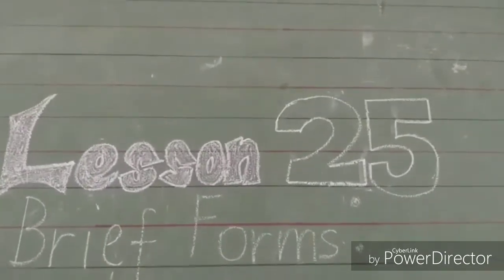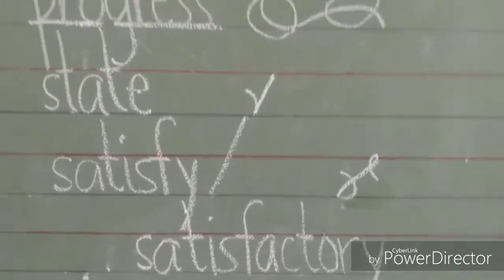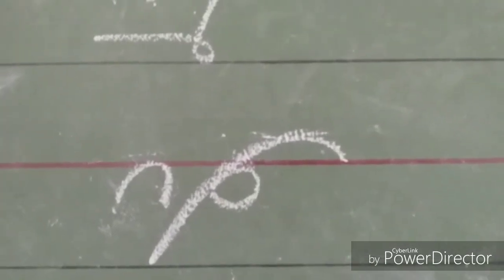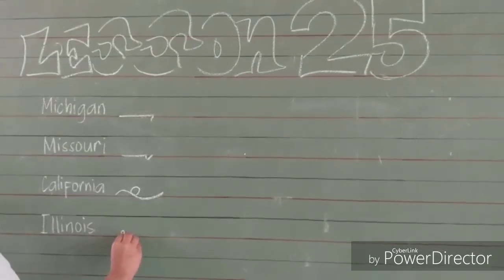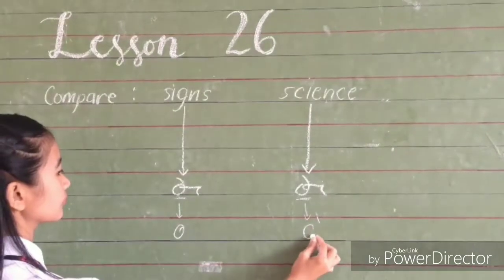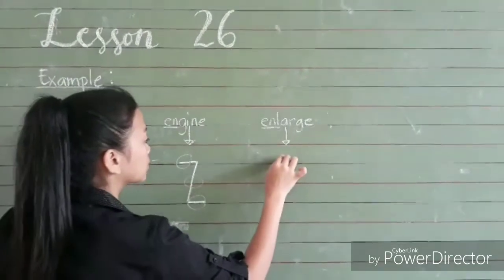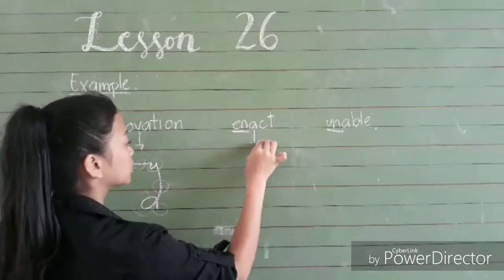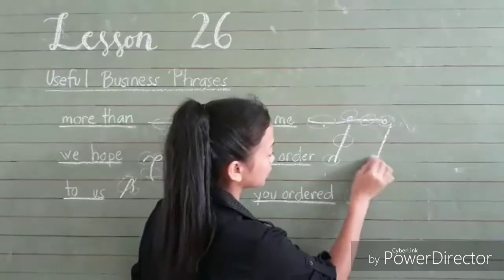LESSON 25 & 26